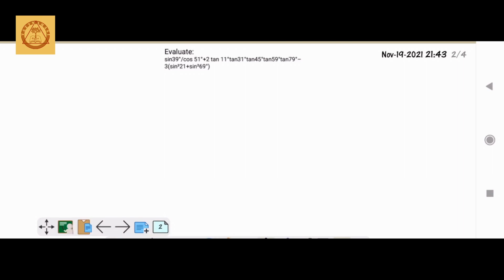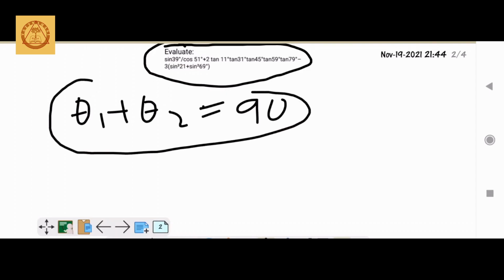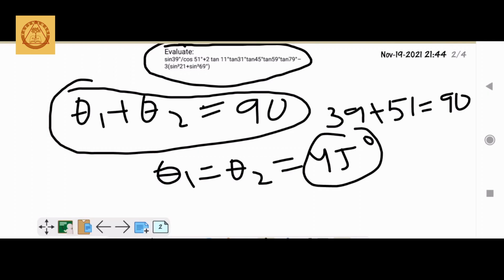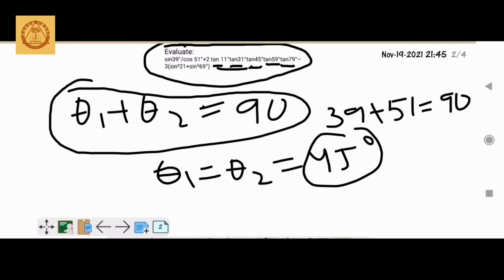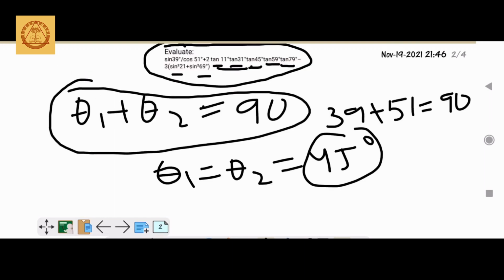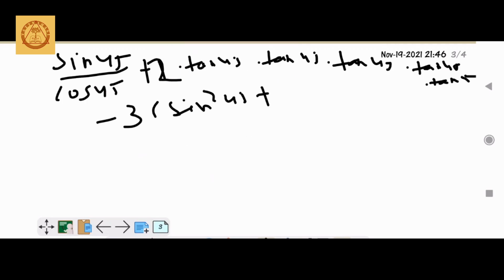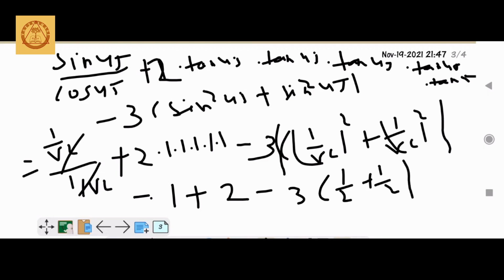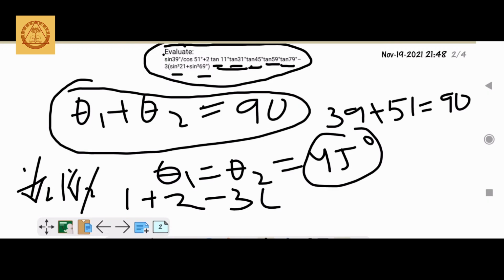Trigonometry Short Tricks